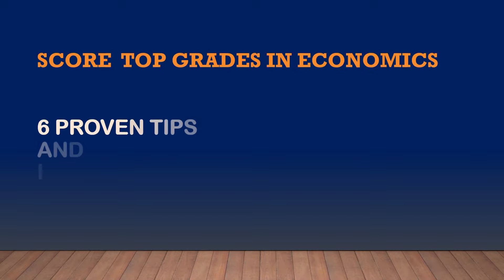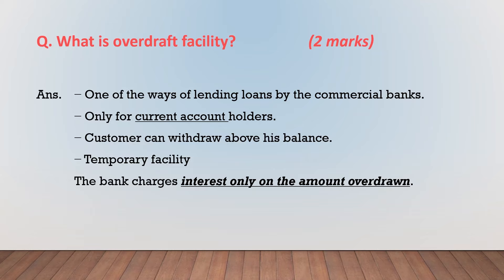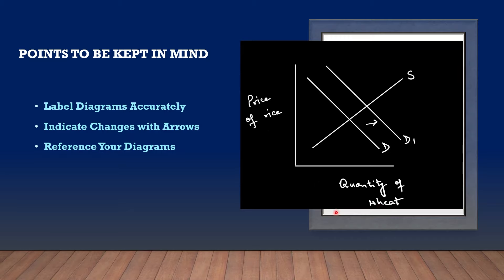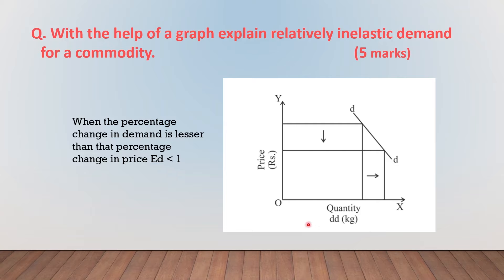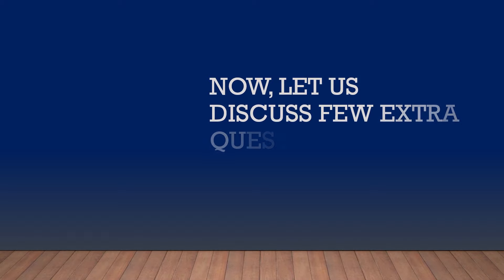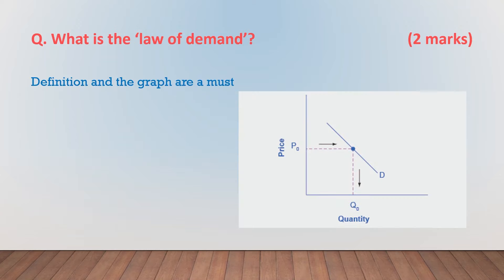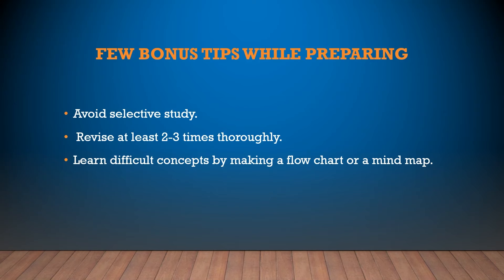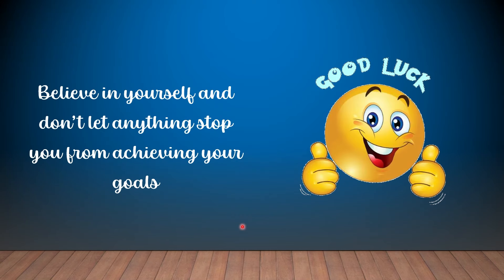ICSE Class 10 Economics Exam Prep: 6 Expert Tips & Must-Do Questions to Score High!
Struggling with ICSE Class 10 Economics exam prep? 📚 Don't worry! This video is your complete guide to acing the board exam with 6 expert tips and must-do questions that will boost your confidence and maximize your marks. 🚀

What You’ll Learn:
🔹 Mastering Economics the Right Way:
✅ Understand the ICSE Economics syllabus inside out
✅ Focus on key concepts that examiners love
✅ Use effective study techniques to retain information and apply it correctly

🔹 Proven Exam Strategies & Mistakes to Avoid:
✅ Time management strategies for the big day ⏳
✅ How to approach different types of questions correctly ✍️
✅ Common mistakes students make & how to maximize marks 🎯

📌 Whether you're just starting or need a last-minute boost, this video covers everything you need to excel in your ICSE Economics exam!

💡 Don't leave your success to chance—equip yourself with the best strategies! Hit play now and take the first step toward outstanding marks! 🏆